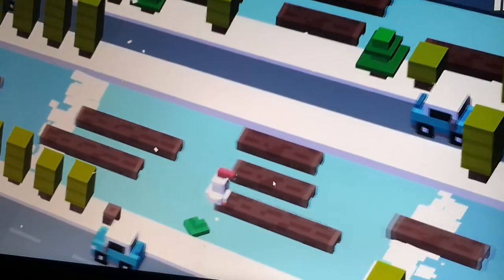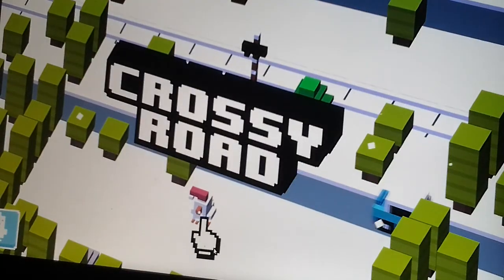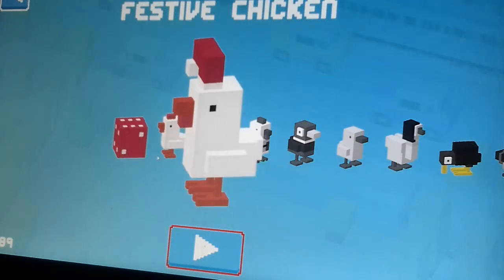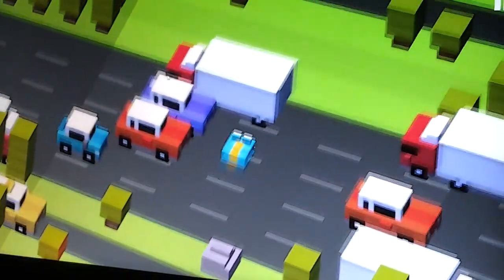crossy road pc part 2: trying to unlock gifty!